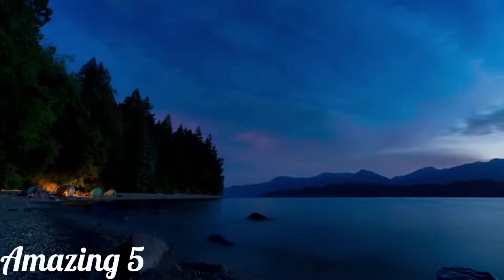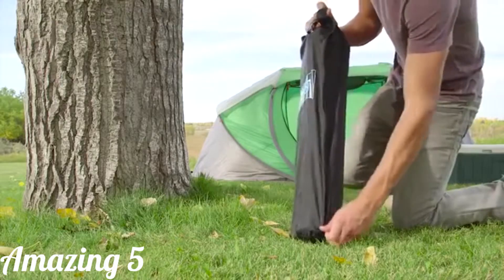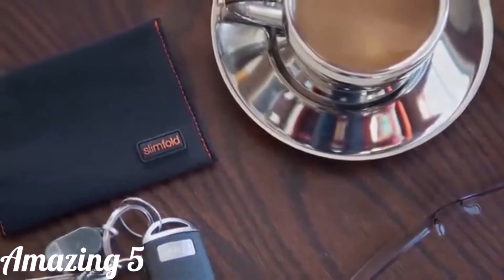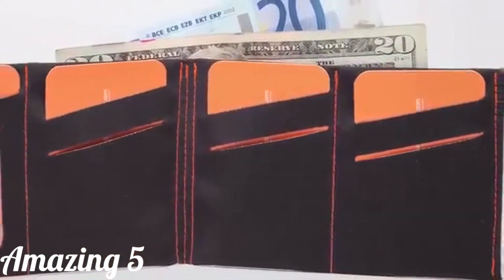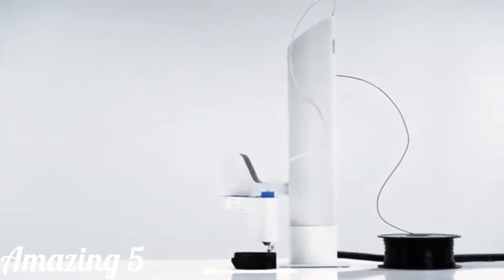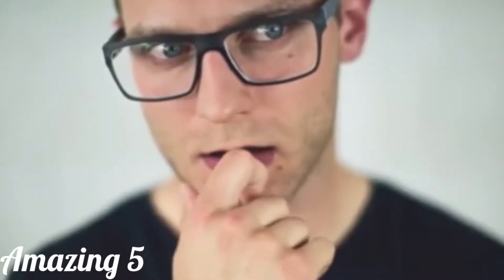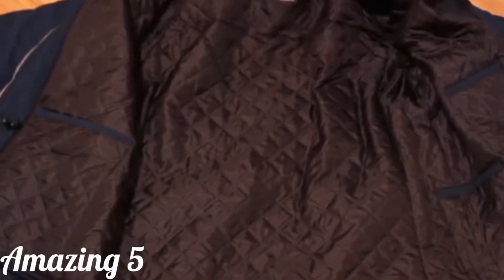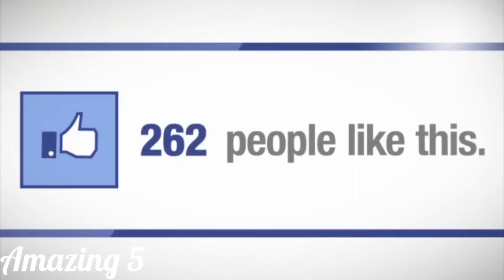5 AMAZING Inventions You NEED To See! #27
All links below (Show more)